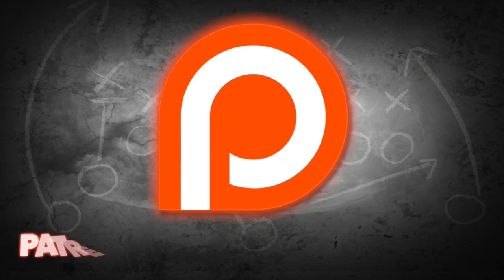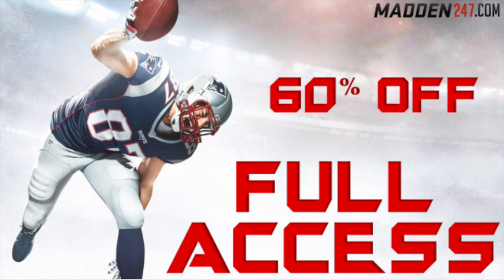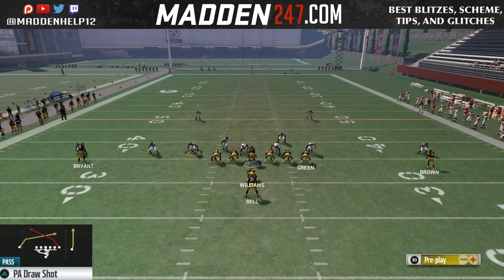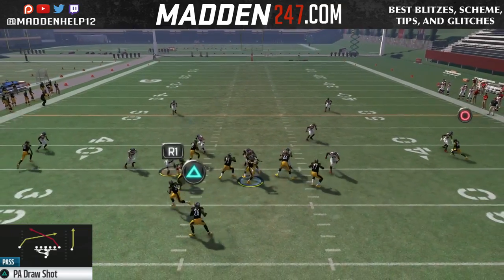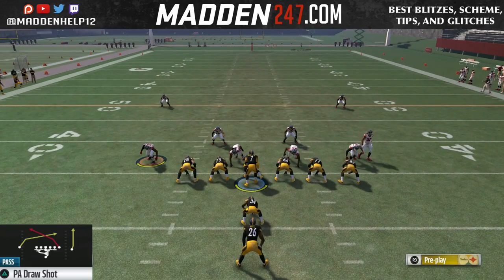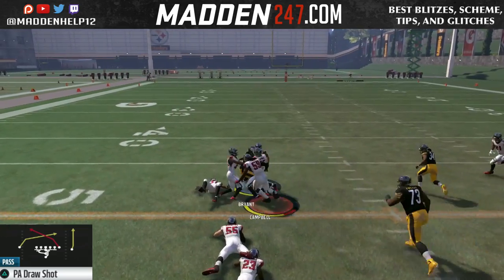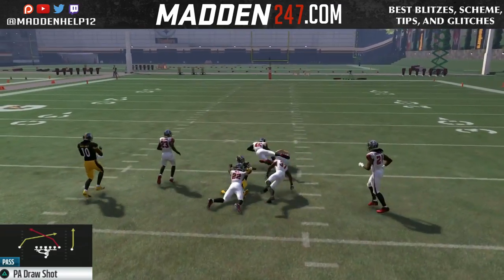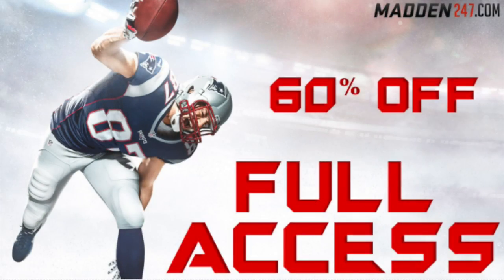Madden 17 - iForm Pro Mini Scheme PA Draw Shot